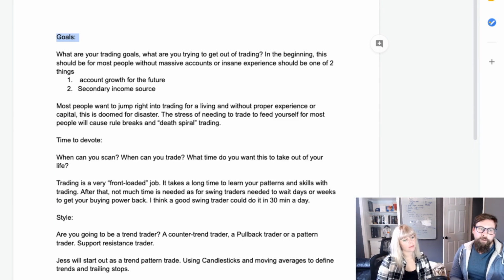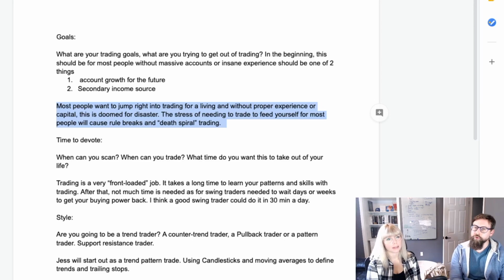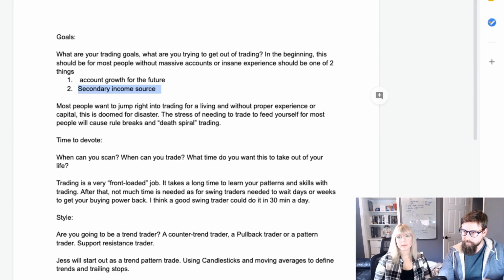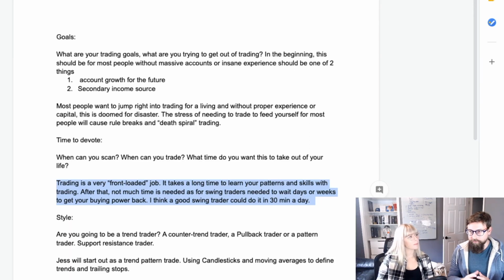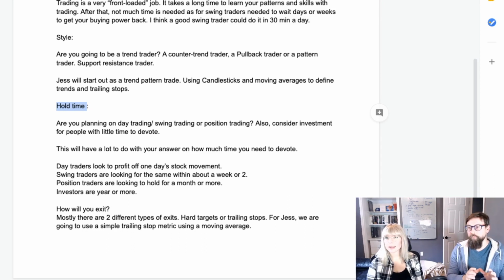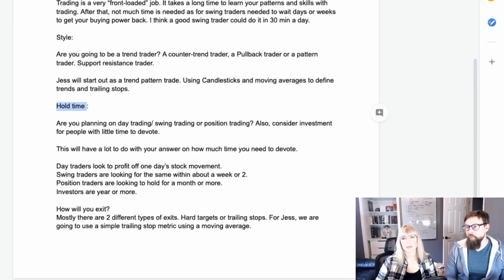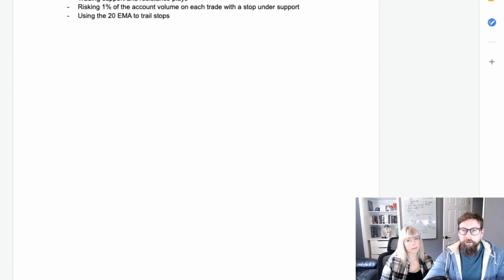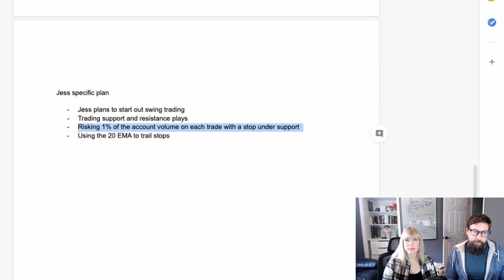Learn To Trade: Part 36 Trading Plan